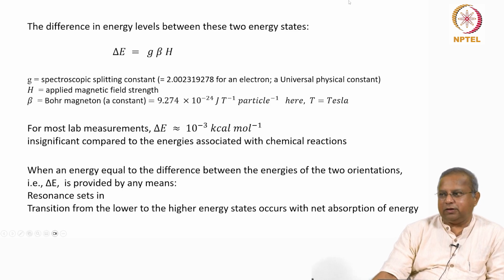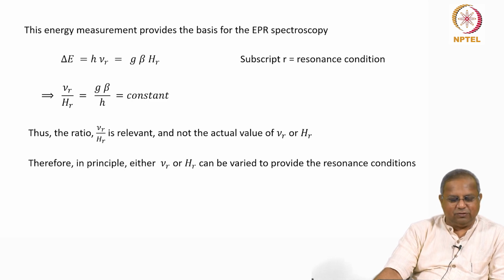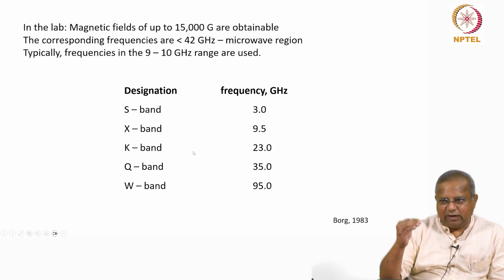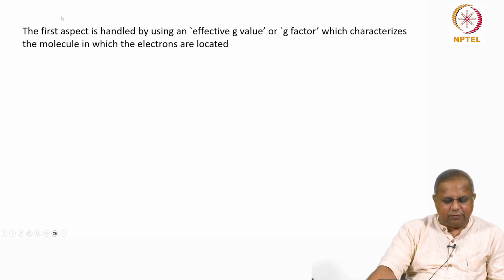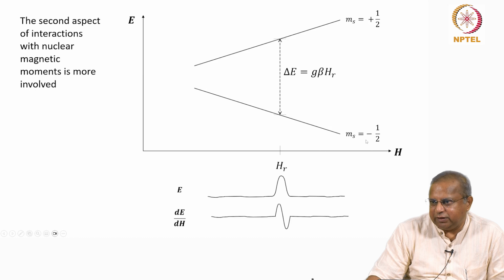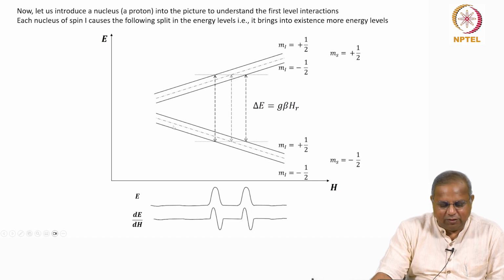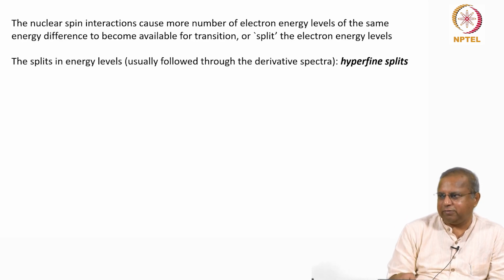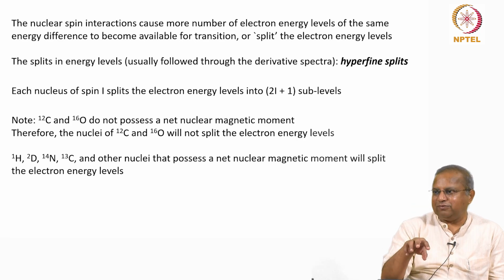Lec 19: EPR spectroscopy basics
EPR spectroscopy basics
IIT Madras